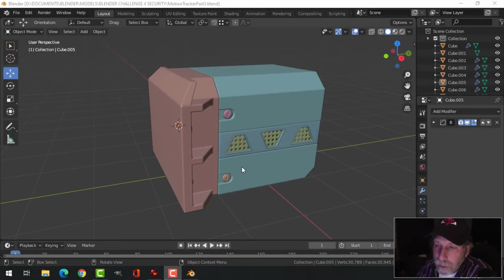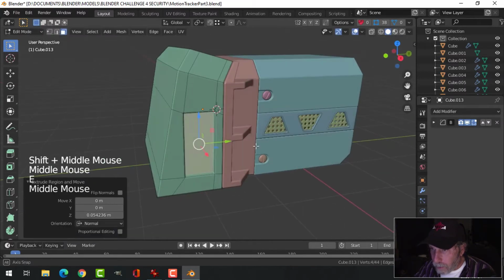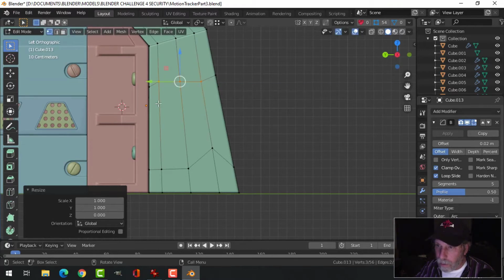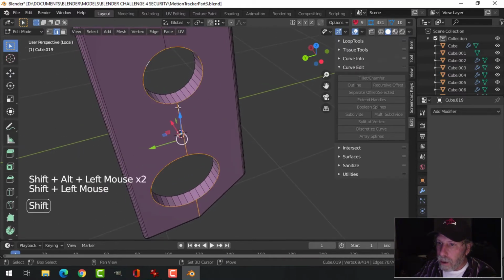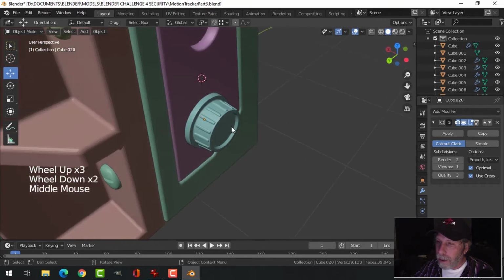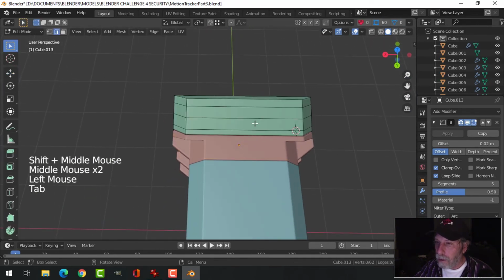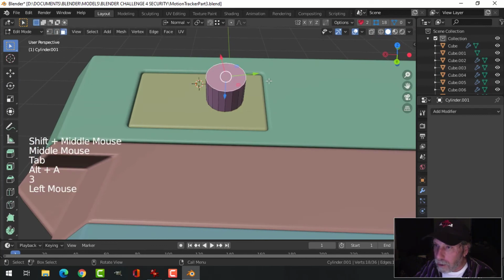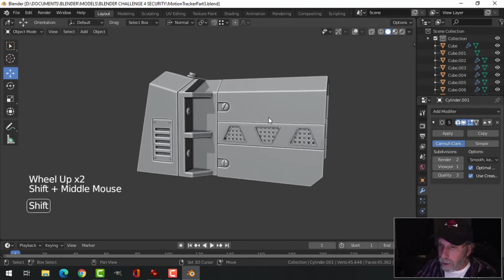BLENDER CHALLENGE 4: Modeling a Motion Tracker (Part 3)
Continuing work on the motion tracker for Blender Challenge 4.  Modeling a third section towards the front.  Some insets, dials and knobs.

(All 8 videos in the series are linked to from here)

BLENDER CHALLENGE 4: SECURITY
Deadline: Sunday November 15, 2020